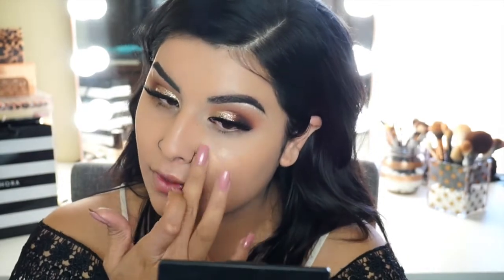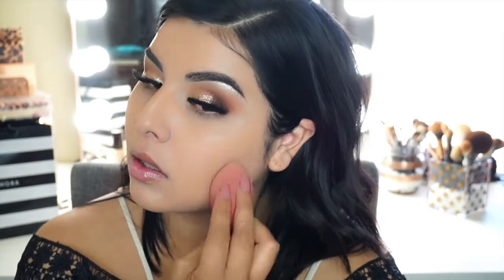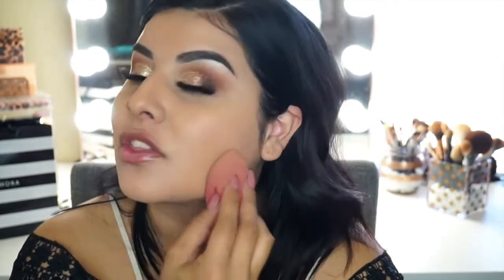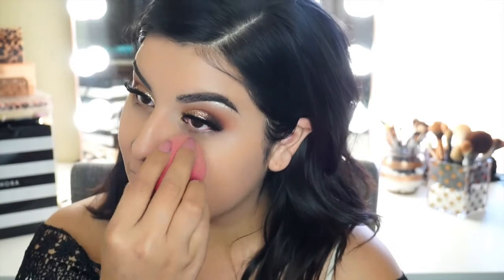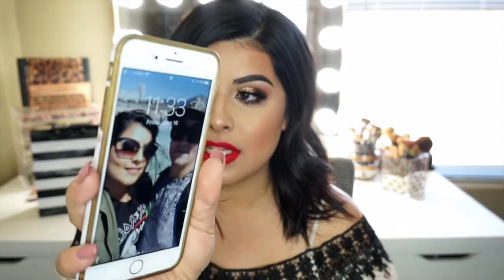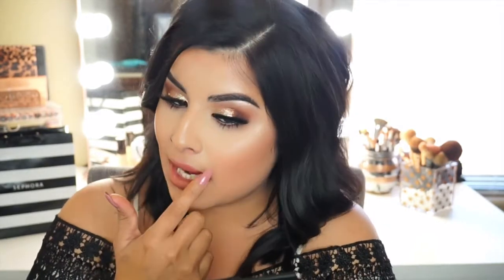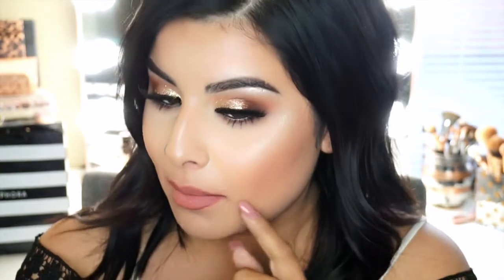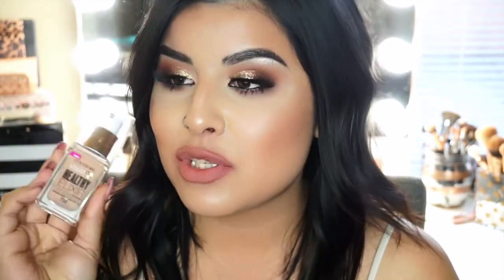NEW Covergirl Elixir Foundation | First Impressions + Review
Thank You SOO Much For Watching!

Dodolashes.com
(My Go-To Lashes are D115)

-XOXO